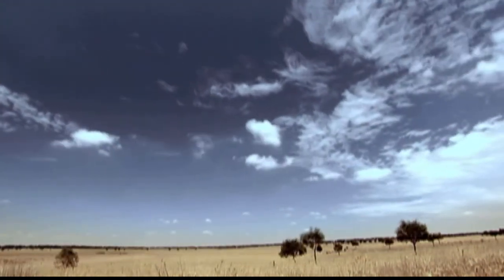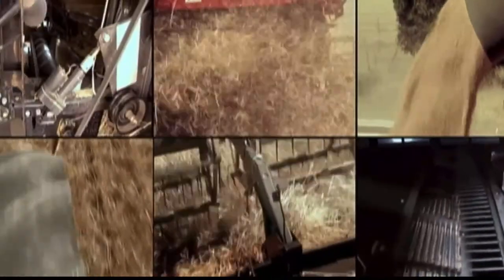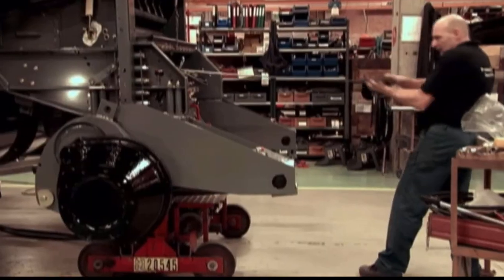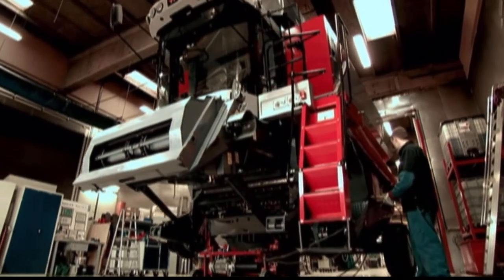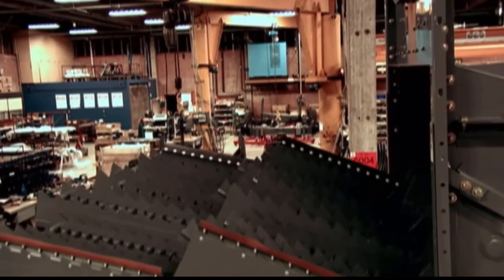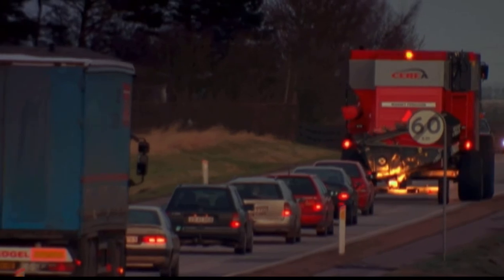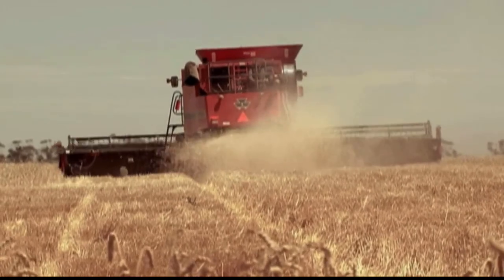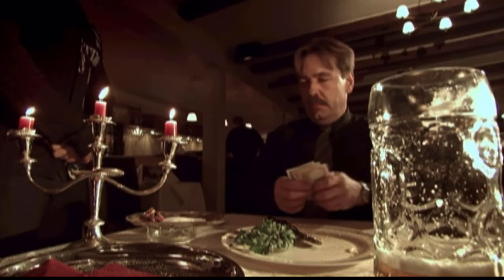How Combine Harvesters Are Made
How they do it combine harvesters